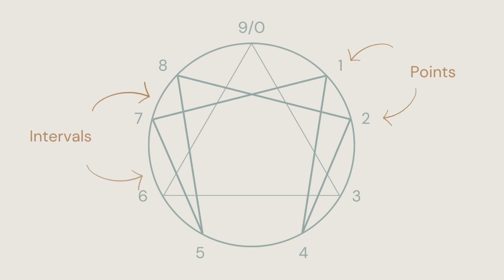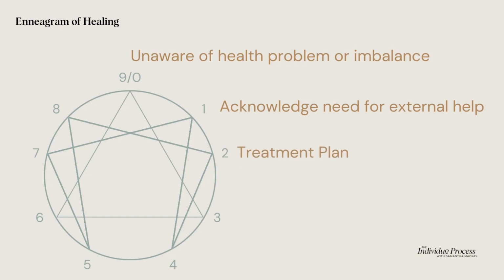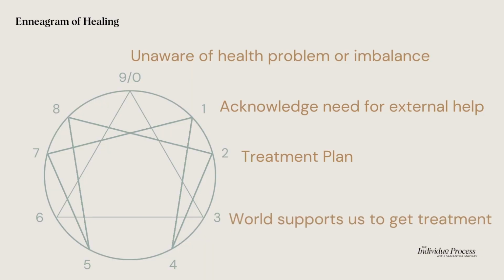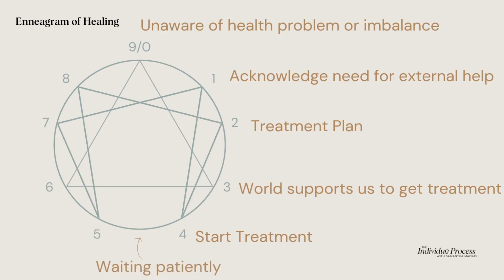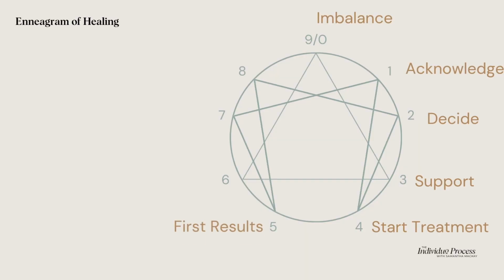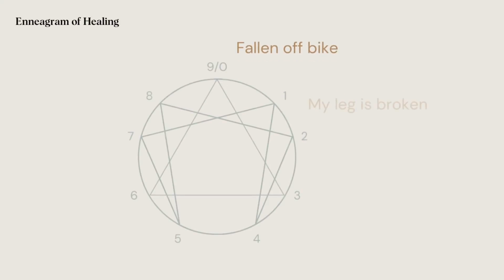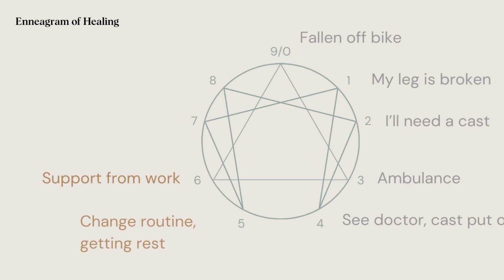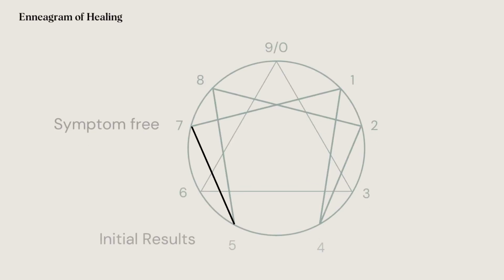Enneagram of Healing: using the Process Enneagram to guide your healing journey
There are two sides to the Enneagram coin. One one side you have the Enneagram of Personality and on the other, the Process Enneagram.

The Process Enneagram represents the universal laws and process for change, transformation and healing. The Enneagram of Personality represents the individual paths we each need to walk to complete the healing process.

One version of the Process Enneagram is the Enneagram of Healing, and outlined by Irv Givot in his book of the same name.

This is both a meta framework and a macro process, that will help you identify where you are stuck or spinning in your healing journey, and the decision you need to make to move through it. It identifies the obstacles we encounter at each key point and how we can make empowered decisions to move through each stage.

This video is only a short introduction, and doesn't go into each of those obstacles and decisions points in detail, so if you need some assistance applying this to your own illness, please get a copy of the book or get in touch for some assistance.

About me

👋 I’m Samantha Mackay, Chronic Illness Mentor, Enneagram Practitioner and Healing Coach at The Individuo Process.

The Individuo Process helps heal the emotional component of chronic illness and dis-ease.

And I unpack what it means to heal and grow in this modern world, especially with chronic dis-ease, in a culture that in its own way, promotes illness and dis-ease over sustainable healing and growth.